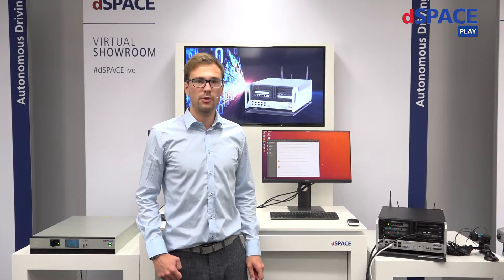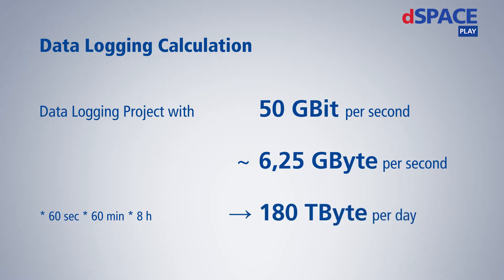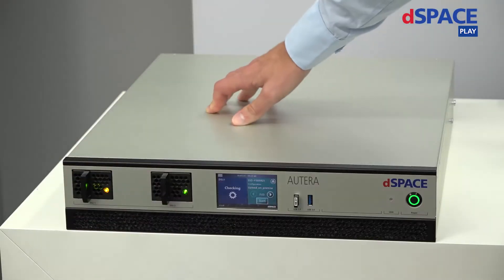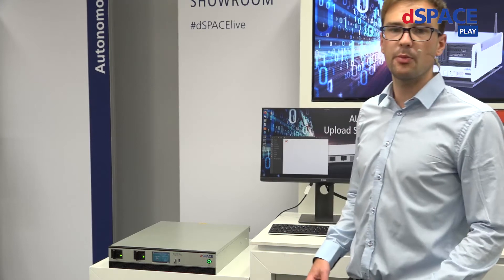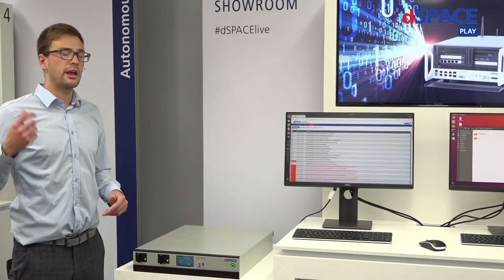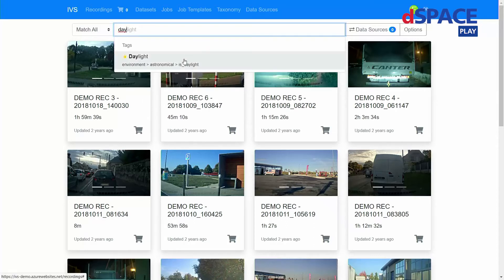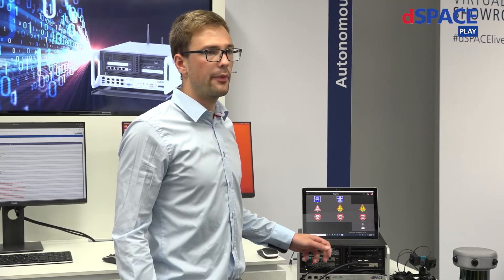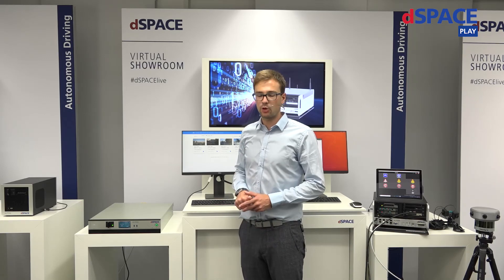Data Ingestion: From the Car to the Data Center in No Time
Today’s high-bandwidth data logging campaigns call for efficient data uploads. Any sensor data you collect is essentially worthless if you can’t transfer it to your server.

Our new Innovation Coffee Break demonstrates how easy the AUTERA Upload Station makes this task and gives you a clear overview of the data acquisition process with dSPACE.